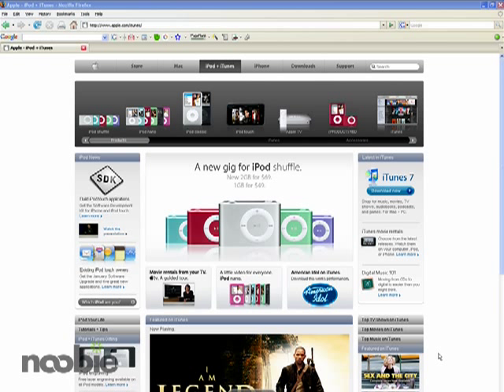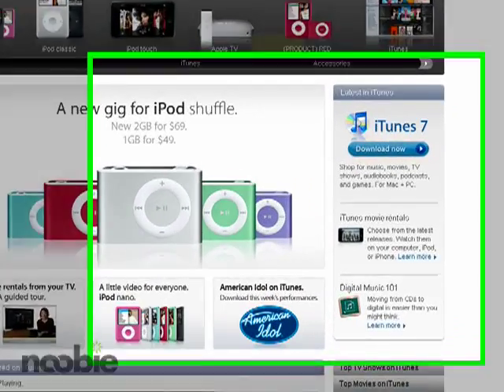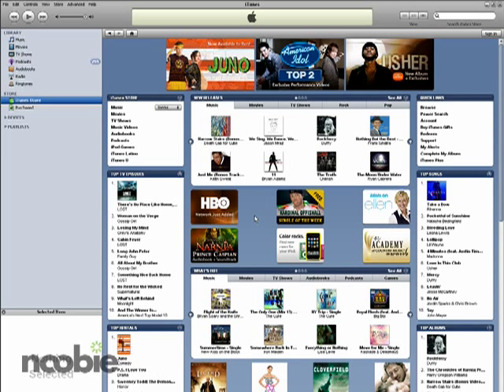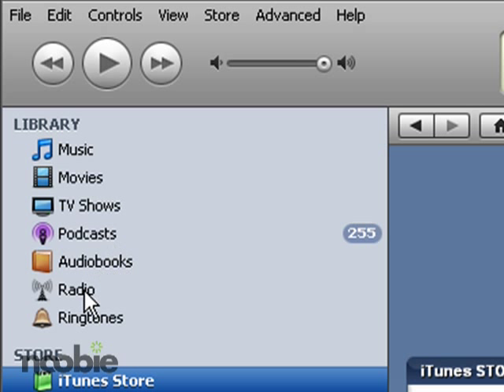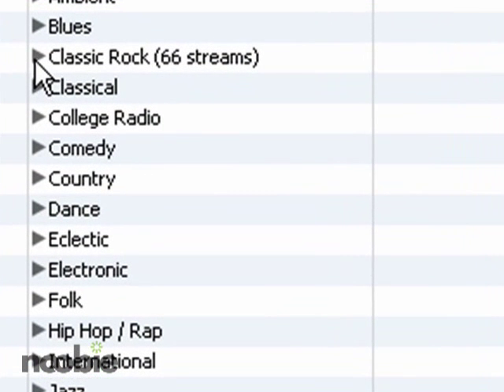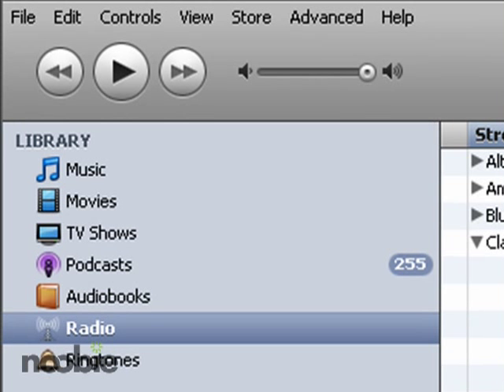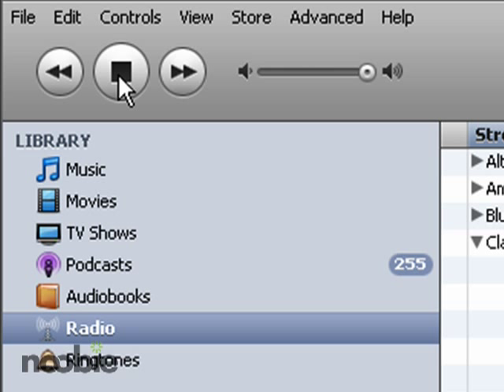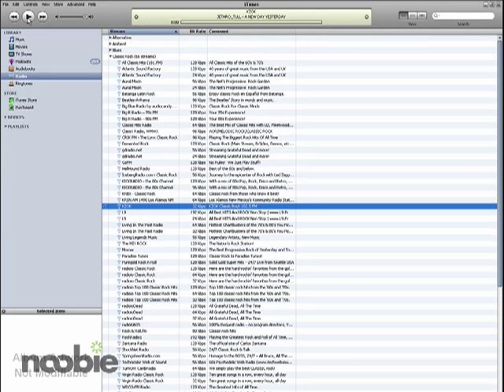Listen to the Radio on the Internet Using iTunes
This video demonstrates how to listen to the radio on the Internet using Apple's free iTunes software. To download iTunes visit the Apple iTunes web page.